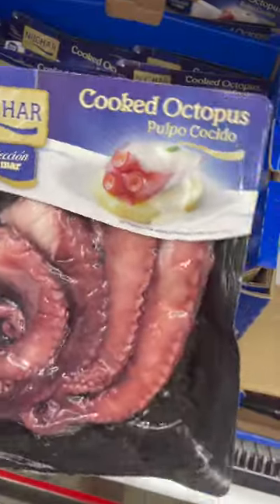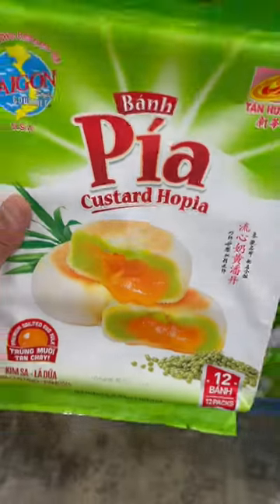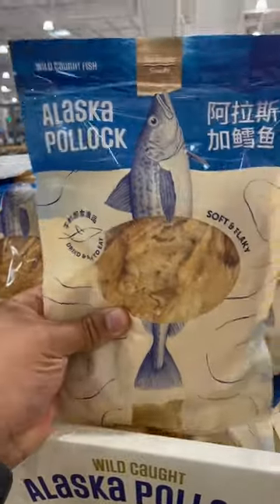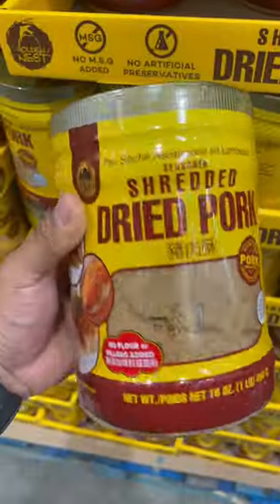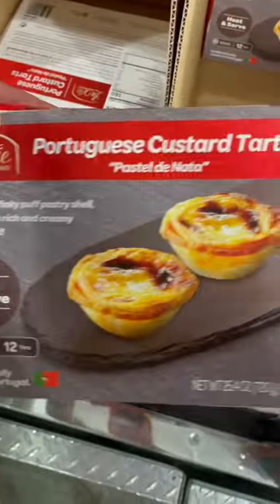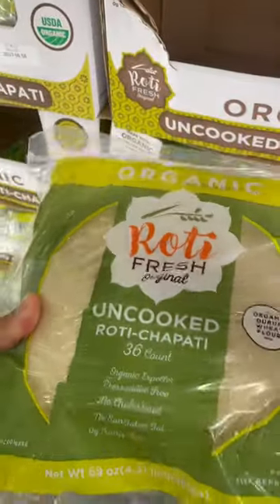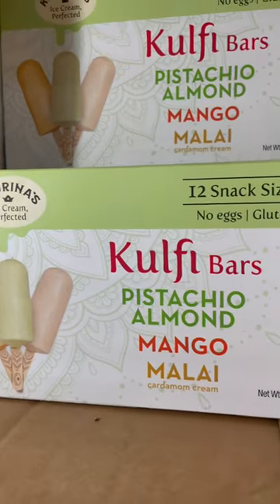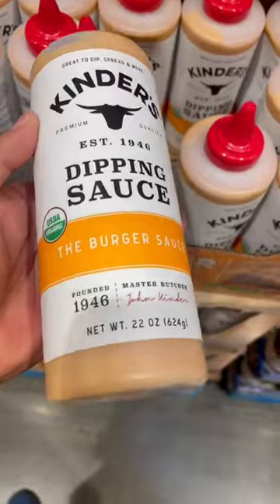Costco Finds in San Jose, CA.